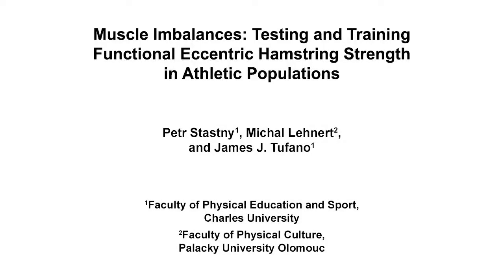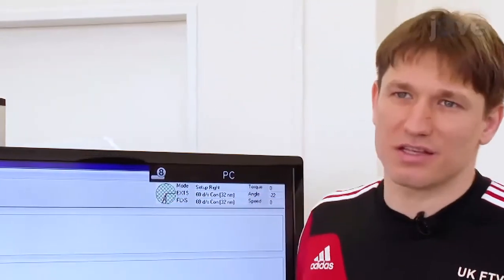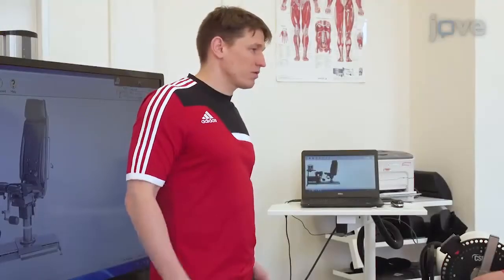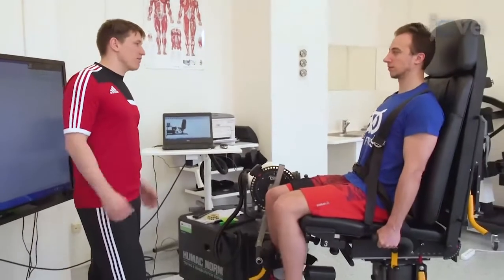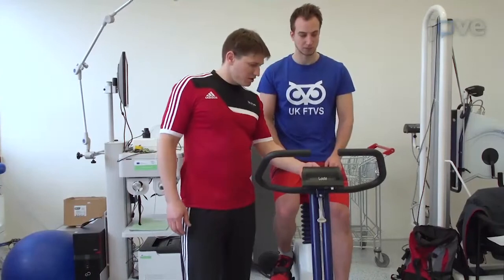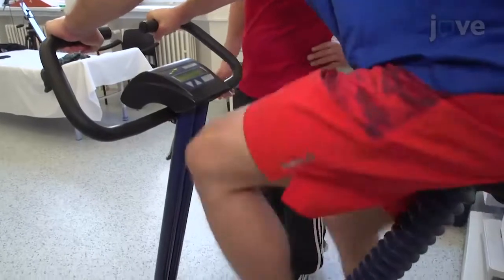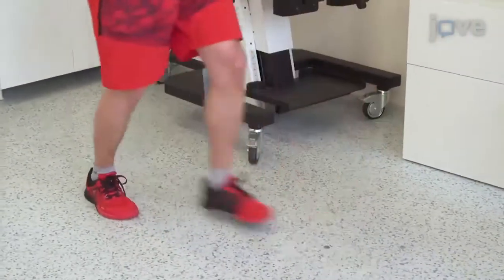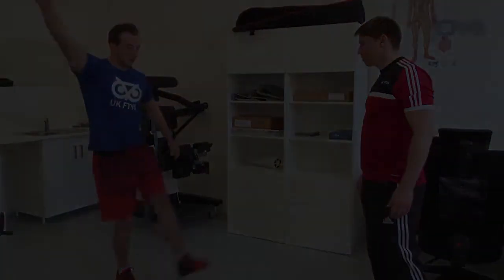Eccentric Hamstring Strength testing and training: Muscle Imbalances | Protocol Preview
Muscle Imbalances: Testing and Training Functional Eccentric Hamstring Strength in Athletic Populations -  a 2 minute Preview of the Experimental Protocol

Petr Stastny, Michal Lehnert, James J. Tufano
Charles University, Faculty of Physical Education and Sport; Palacky University Olomouc, Faculty of Physical Culture;

The hamstrings are a group of muscles that are sometimes problematic for athletes, resulting in soft tissue injury in the lower limbs. To prevent such injuries, functional training of the hamstrings requires intensive eccentric contractions. Additionally, hamstring function should be tested in relation to quadricep function at different contraction speeds.